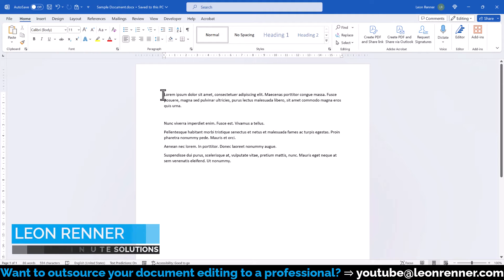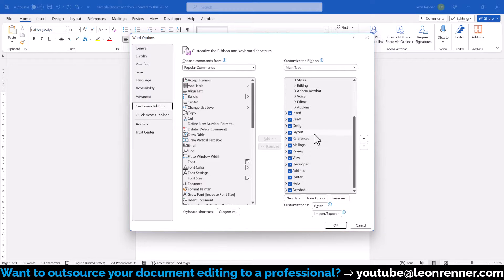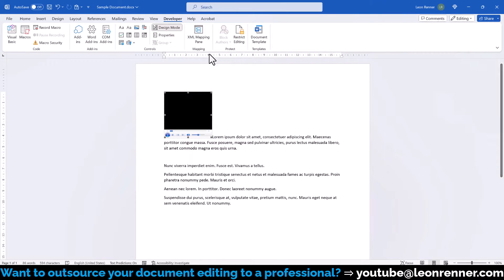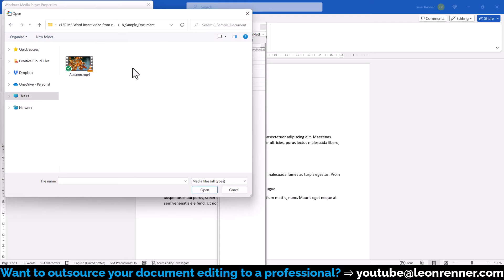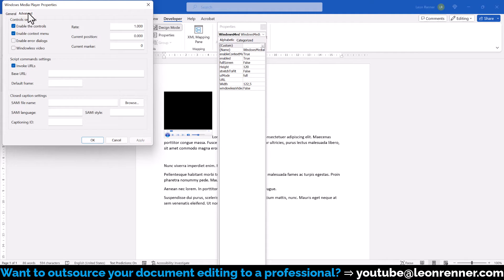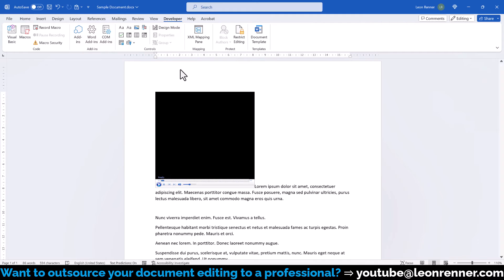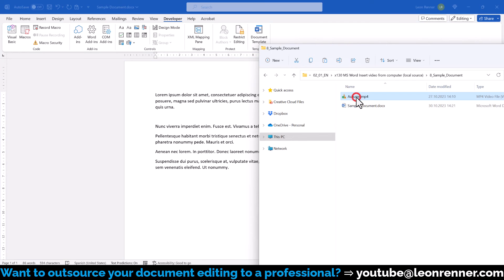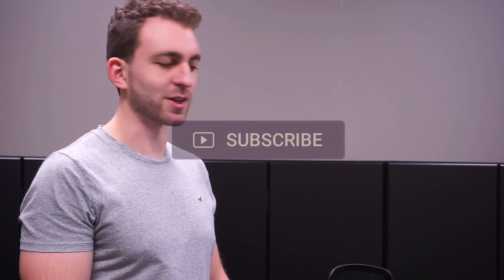MS Word: Insert video from computer (local source) ✅ 2 SOLUTIONS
If you want to insert a video locally from a computer, you will have to integrate a player into the document. Since this is not the most stable option, I recommend you to either embed the video into the document (but without a playe) or to embed a video link from an online source.